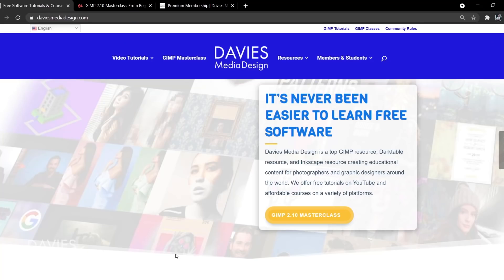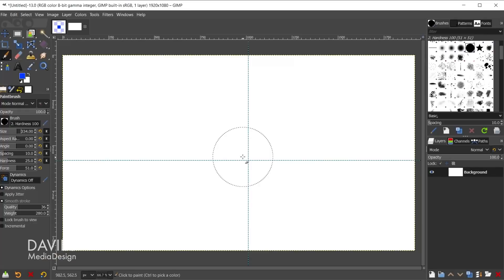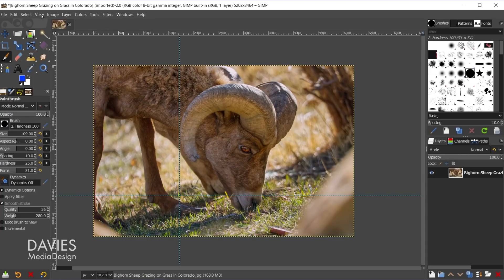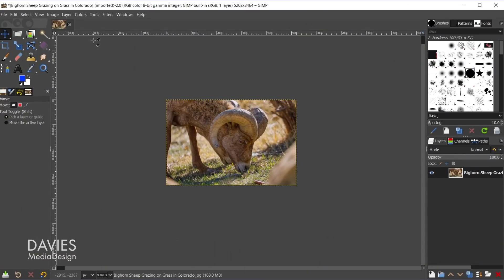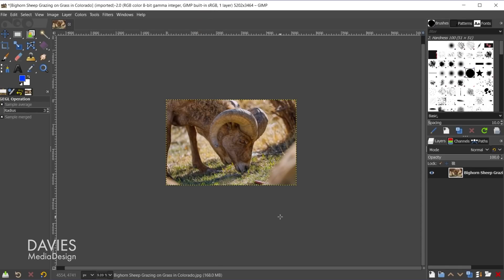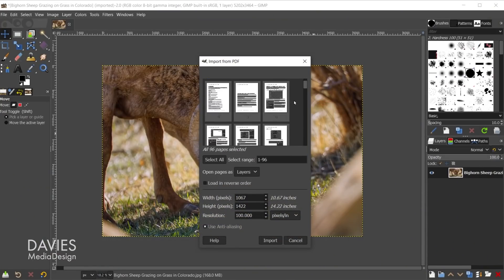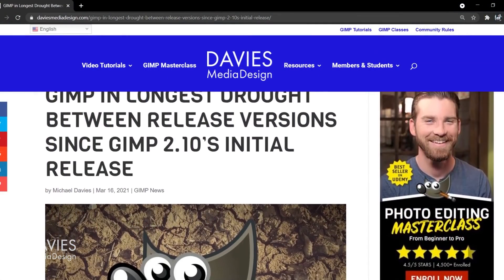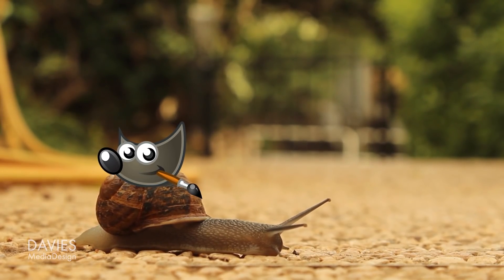What's New in GIMP 2.10.24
A bug fix release during a pandemic? It's either really fitting or the GIMP team has simply run out of motivation after being cooped up in their homes for a year. In this GIMP 2.10.24 first look, I cover what's new in this latest release version of GIMP (which ended the longest drought between stable release versions since GIMP 2.10's initial release - 175 days).

Improvements have been made to guide, grid, and path snapping off-canvas, as well as the introduction of the "Negative Darkroom" GEGL operation, plus numerous improvements to metadata, file formats (including RAW files and PDFs), and more.

0:00 - Intro & Resources
0:45 - GIMP Ends Longest Drought
1:35 - Snapping to Guides Outside Canvas
3:29 -Negative Darkroom Filter
4:27 - Exporting GeoTIFF Metadata
5:31 - File Formats Improvements
6:38 - BABL & GEGL Updates
7:15 - MAC Update
7:35 - What Took So Long?
8:55 - What Will Speed up GIMP Progress?
9:53 - Final Thoughts